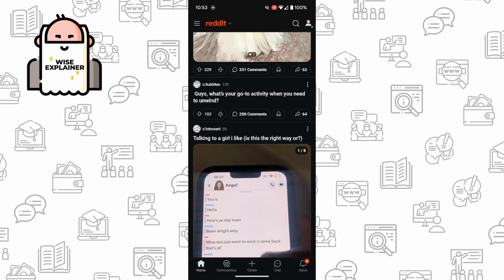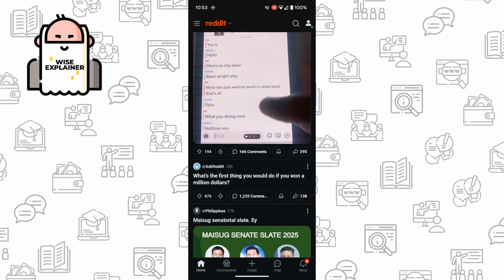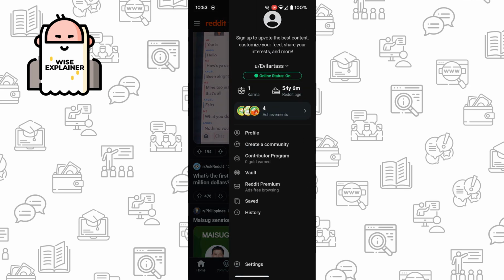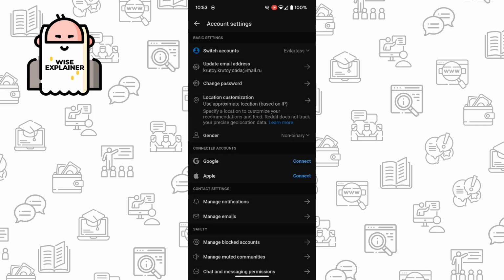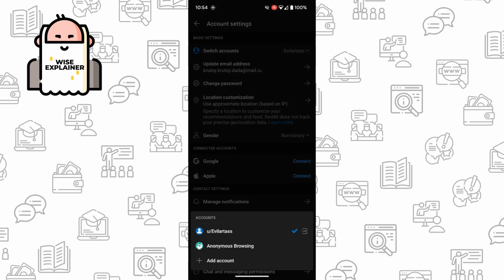How To Turn On Anonymous Browsing On Reddit for Mobile